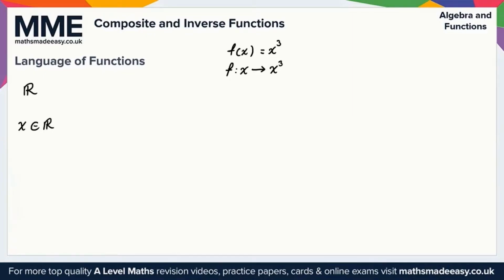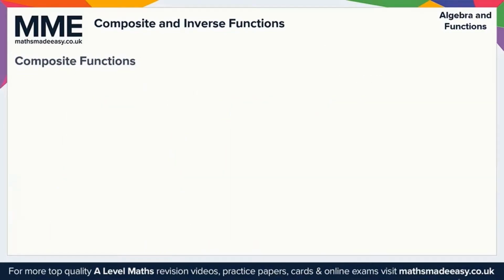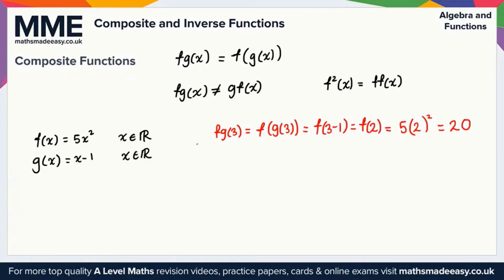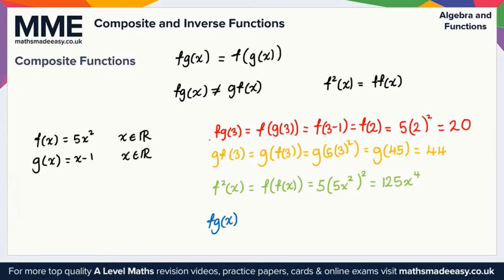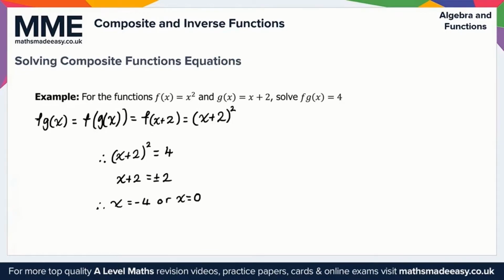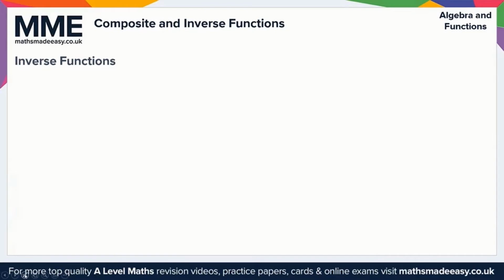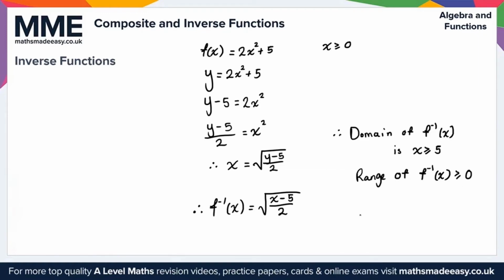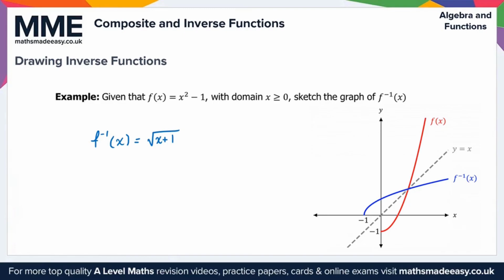34 - MME - A Level Maths - Pure - Composite and Inverse Functions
This is the Maths Made Easy video on A Level Maths - Pure  - Composite and Inverse Functions